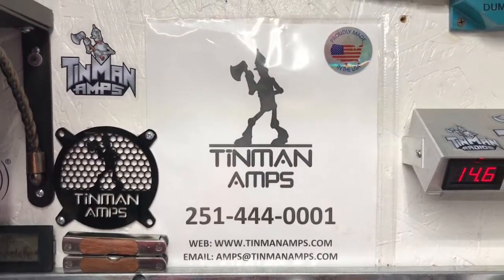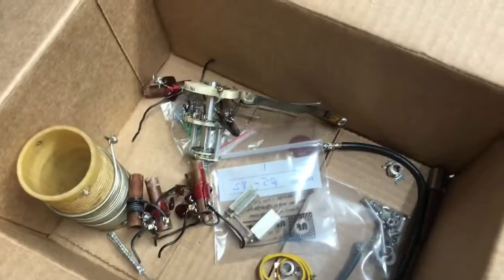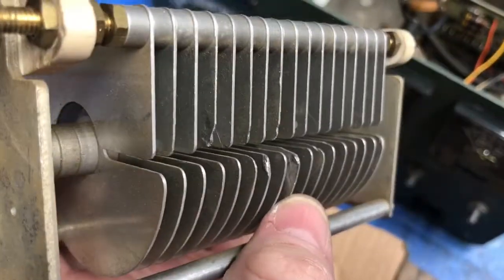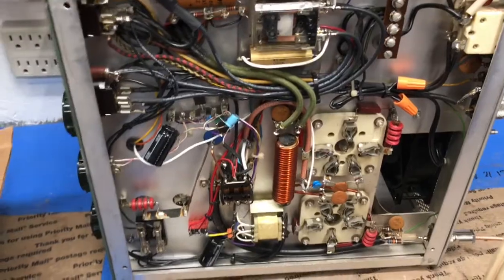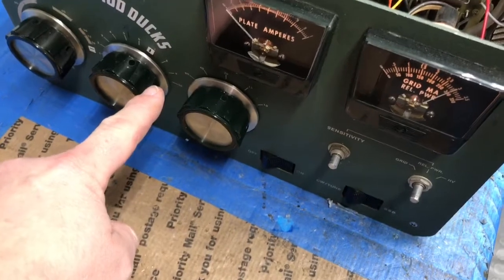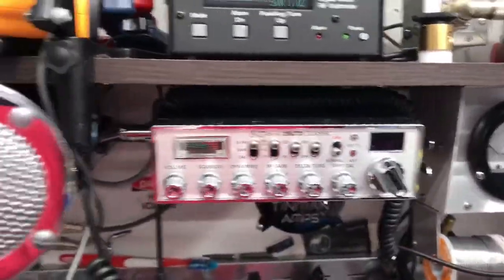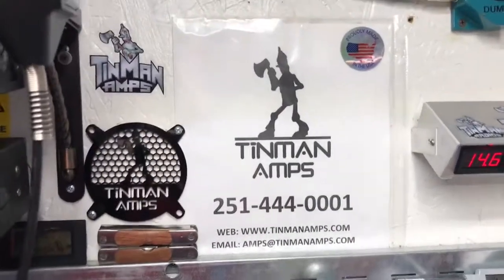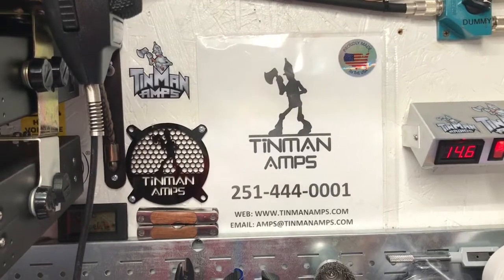TomTom in the Mag - Heathkit SB-220 Mono band Repair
TomTom in the Mag - Heathkit SB-220 Mono band Repair  Tinman Amps Style!!